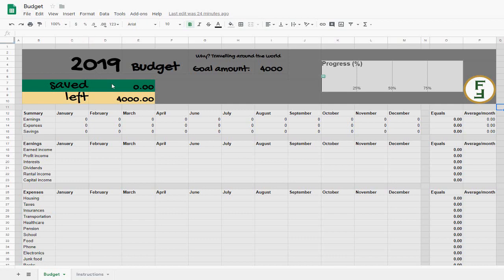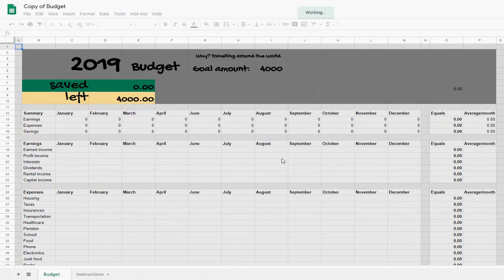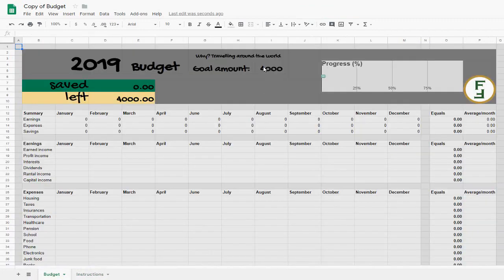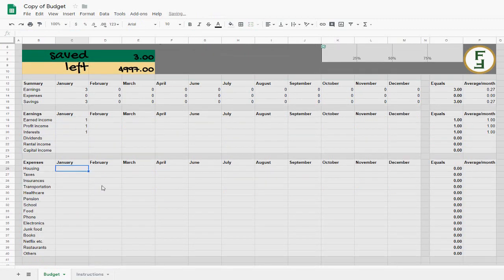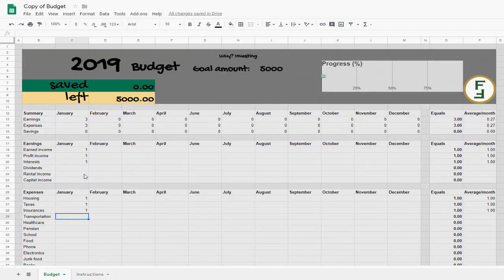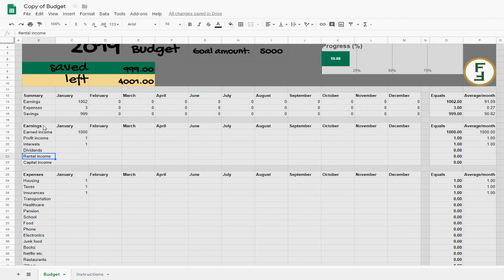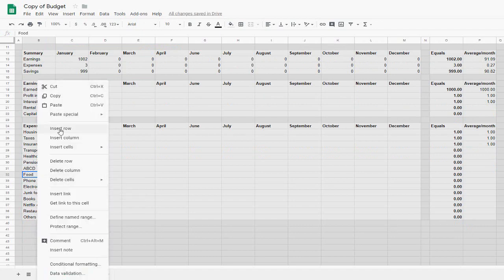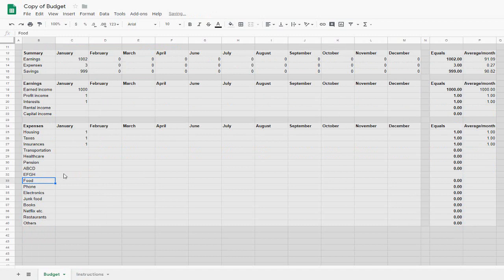How to use my Google sheets budget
Here is a instruction video for my Google sheets budget.